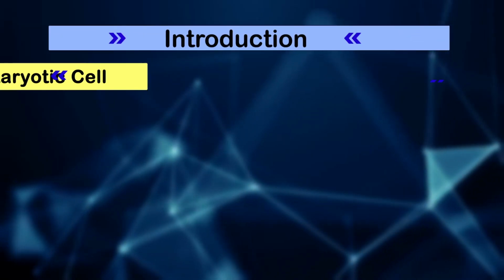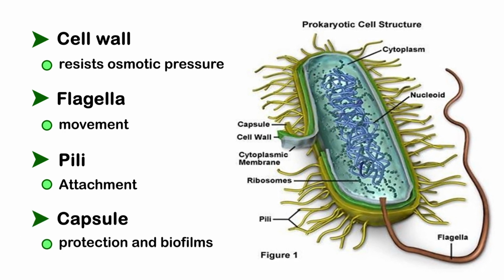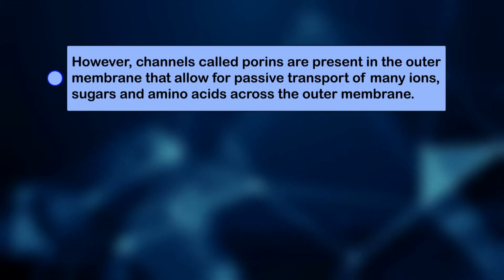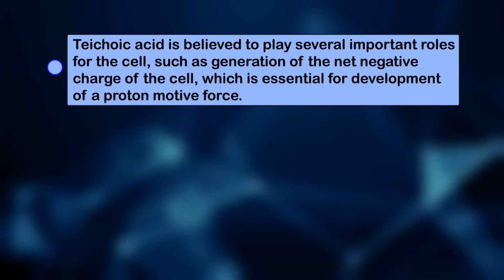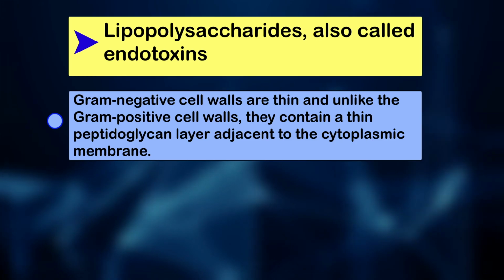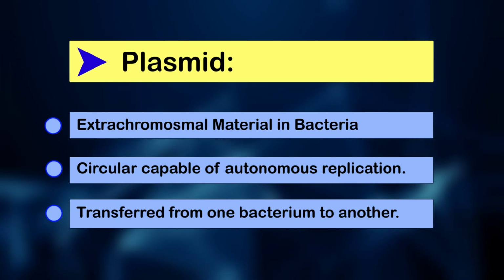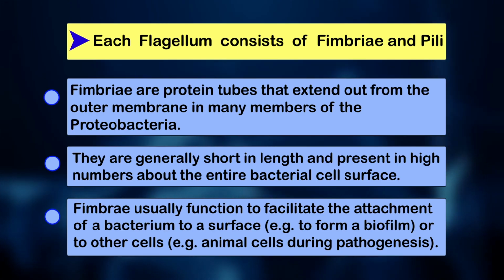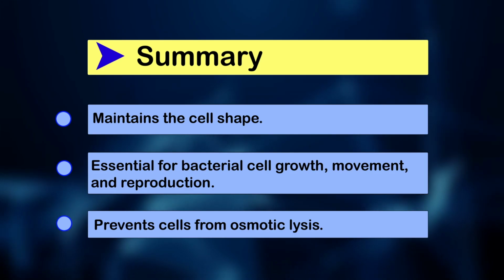W2_L6_Cellular components of Bacteria